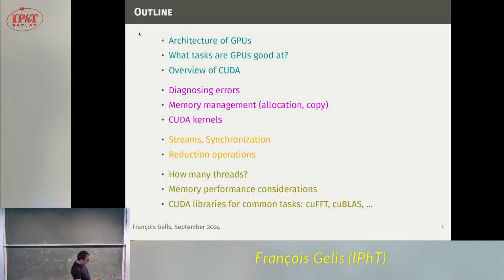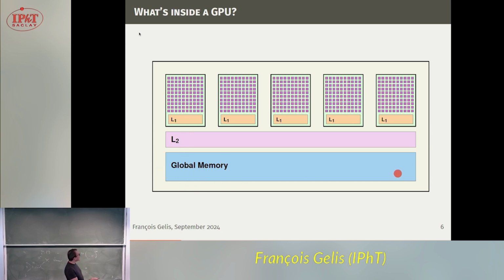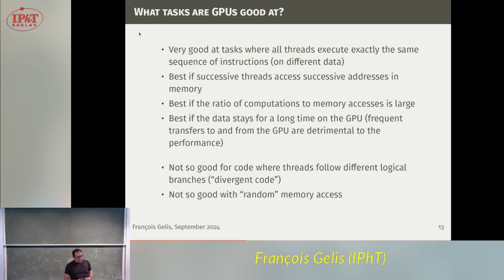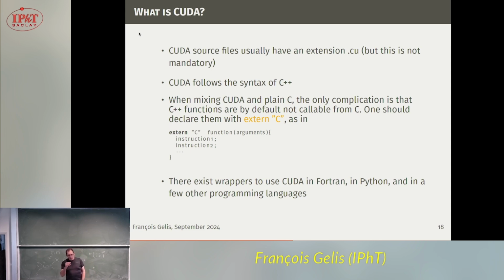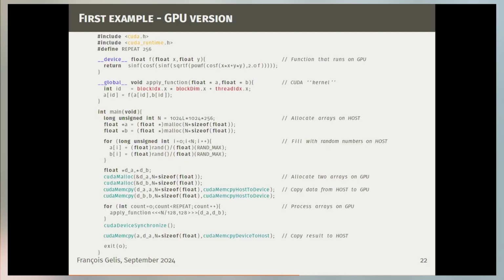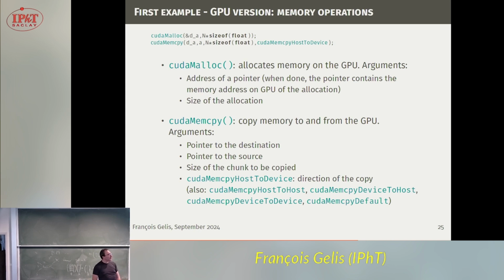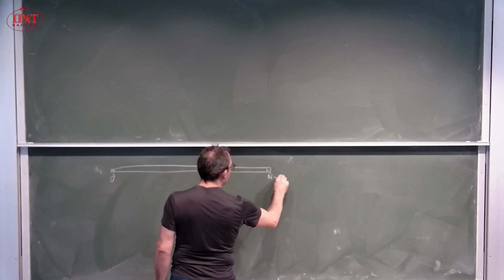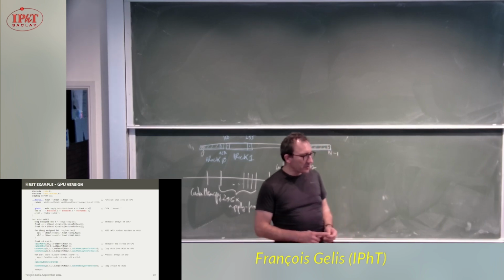François Gelis (2024) Introduction to CUDA programming for physicists (1/4)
16/09/2024 - Introduction to CUDA programming for physicists
Course 1/4
François Gelis (IPhT)

Abstract:
Many numerical computations in physics require applying repetitively the same operations on large arrays, a type of task likely to receive a substantial gain in speed when parallelized. Traditionally, parallelism has been achieved by increasing the number of CPUs in a computer, or the number of computing cores in each CPU.

Graphical Processing Units (GPU) may be viewed as a specialized type of processor with thousands of computing cores. Thanks to a combination of hardware and software developments, their use has expanded from the domain of computer graphics into that of general purpose computing. Besides commercial softwares written to take advantage of the computing power of GPUs, several tools exist to develop computer programs that offload parts of a computation to one or more GPUs.

Among these programming frameworks, CUDA (Compute Unified Device Architecture) is one of the most widely employed. CUDA is an extension of the C++ language, but can be used also in C, FORTRAN, Python and many other programming languages. The goal of this course is to expose the concepts of CUDA programming from the ground up, in order to write simple programs that use GPUs to accelerate critical sections of code.

Architecture of a GPU (computing units, memory, interplay with the host computer). What type of tasks are GPUs good for?
Memory operations (allocation, data transfer to and from a GPU). GPU shared memory.
CUDA kernels. Streams, synchronization between dependent tasks.
Reduction operations on a GPU. Available libraries: cuFFT, cuBLAS, cuSPARSE, cuRAND.